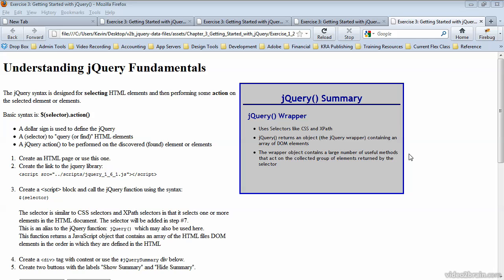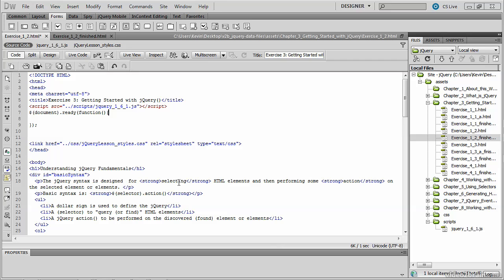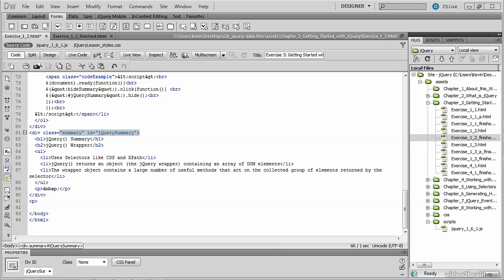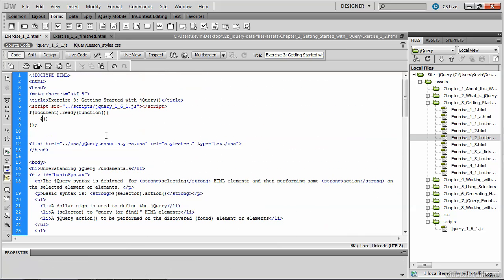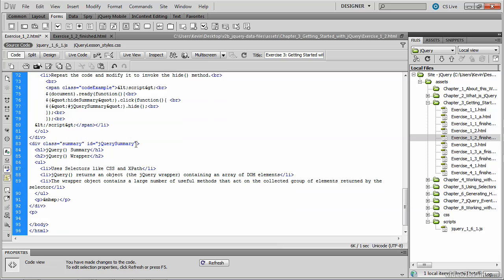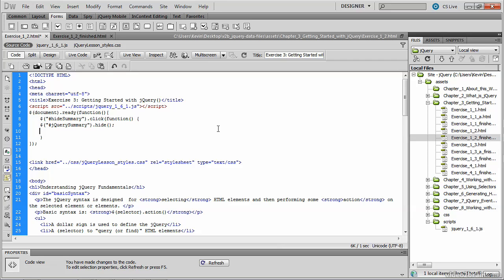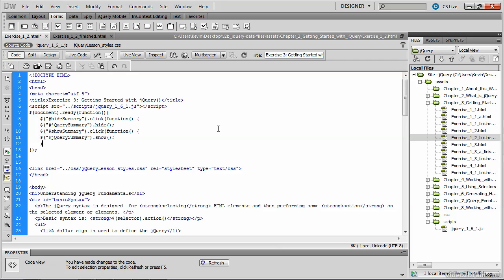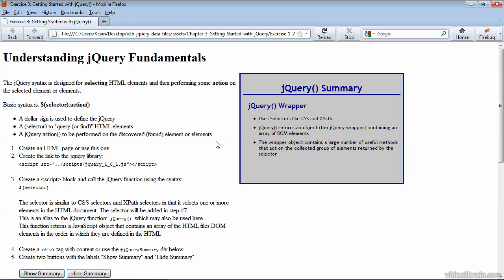jQuery Chapter 3.2 The jQuery Wrapper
The jQuery wrapper forms the basis of everything you do in jQuery. In this video you will learn how to invoke the jQuery Library and unleash this powerful framework. You will also be introduced to the syntax that we will use throughout this course.